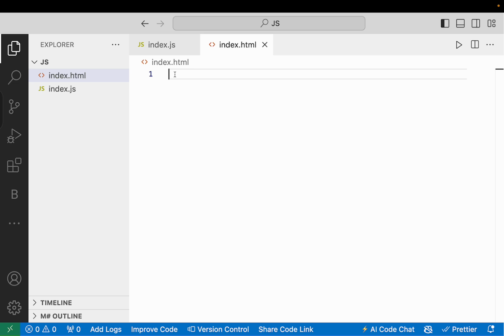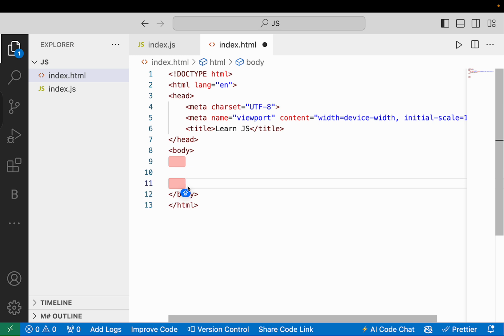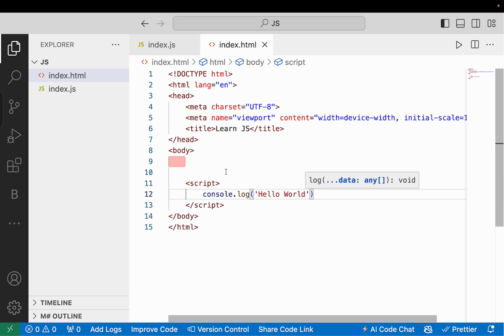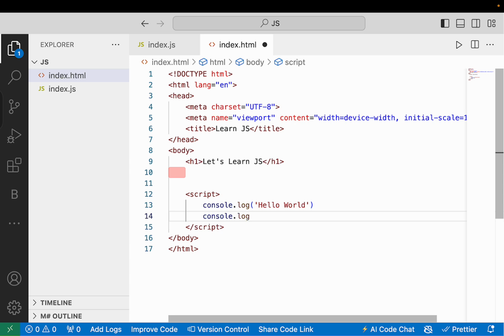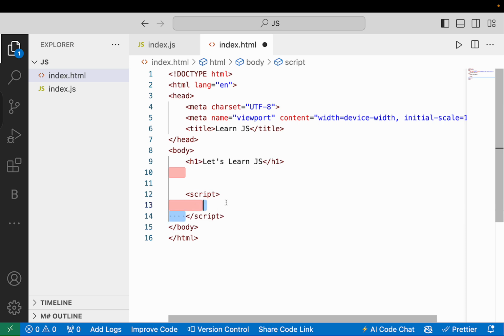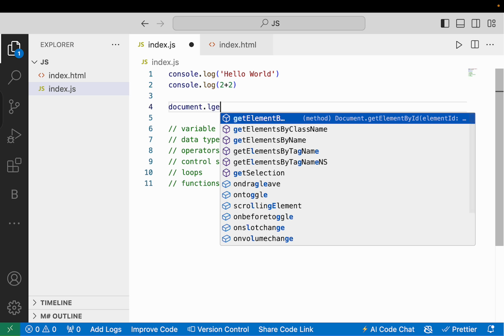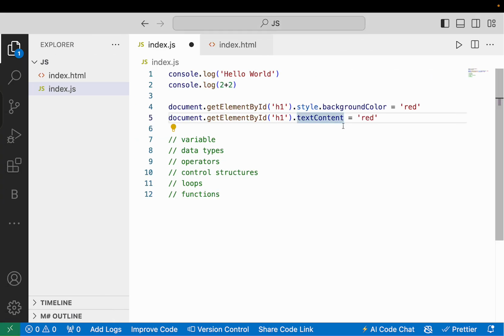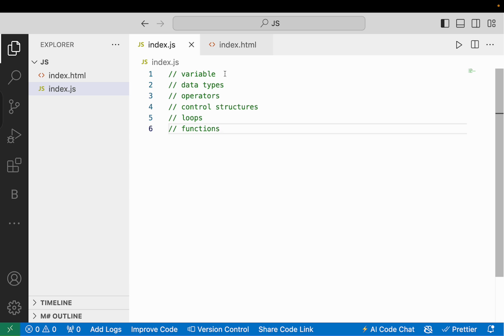2. Setting Up Your Coding Environment 🚀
In this video, we will get our coding environment ready to start coding JavaScript in the browser environment